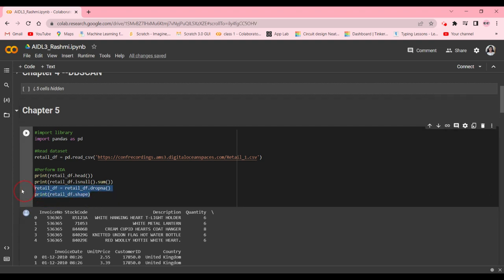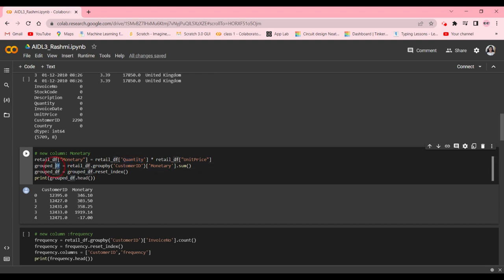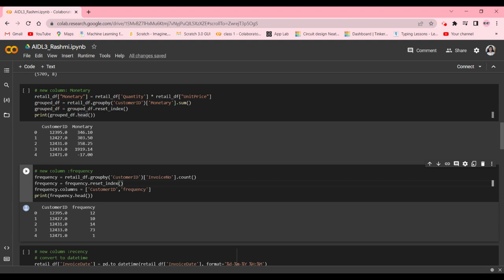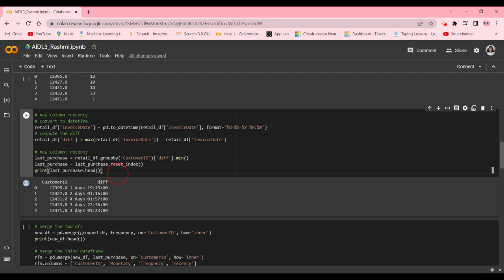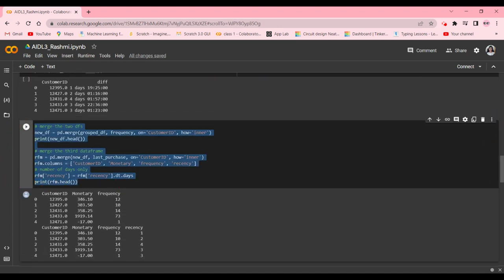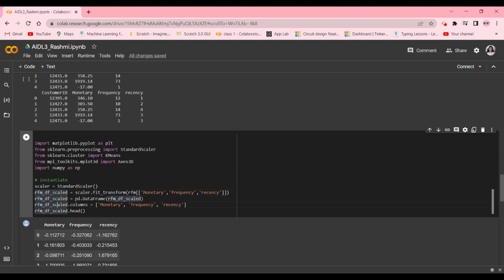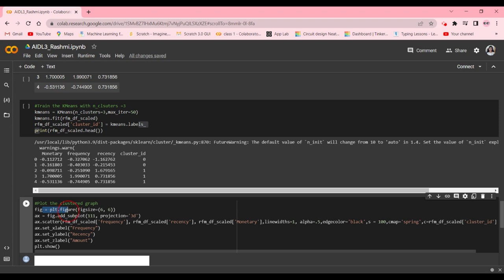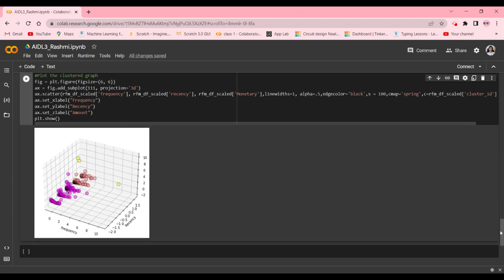Video#9, Lesson#5: Storytelling, The coding Part